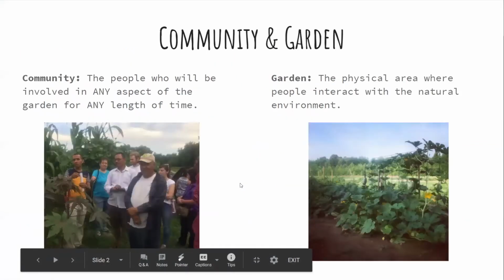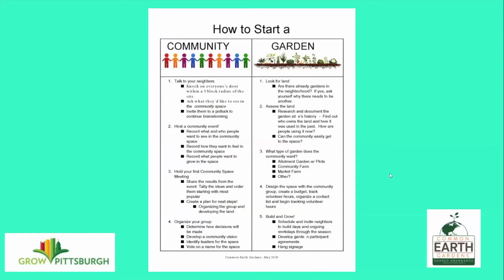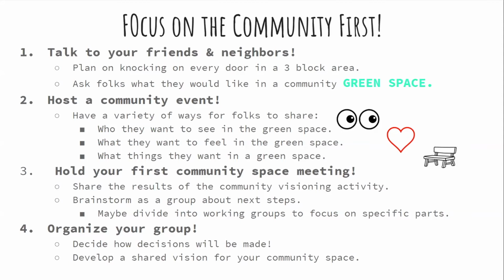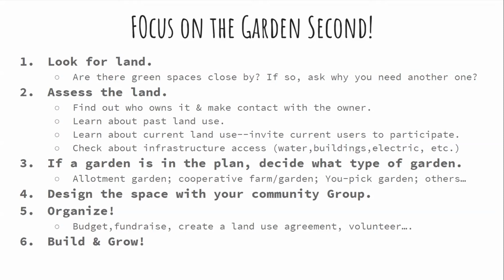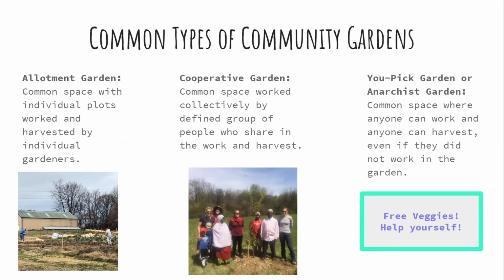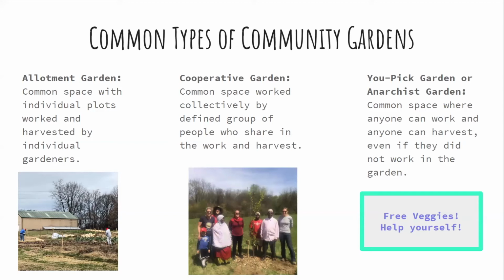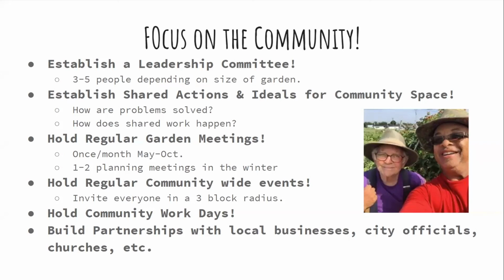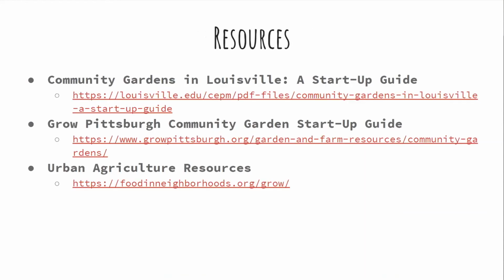How to Start a Community Garden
Bethany Pratt, Horticulture Extension Agent for the University of Kentucky in Jefferson County, walks us through the steps of beginning a community garden.

Time Stamps:
0:00 - Introduction
0:35 - Community Garden
3:53 - Community Gardens
4:45 - Build the Community
18:40 - Types of Community Gardens
26:09 - Establish a Leadership Committee
32:24 - Plants
34:19 - Resources